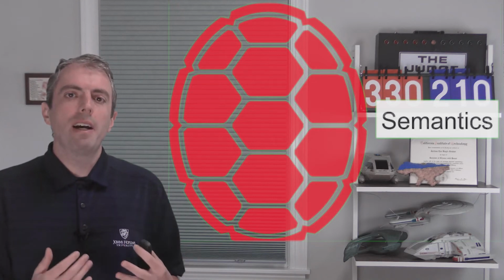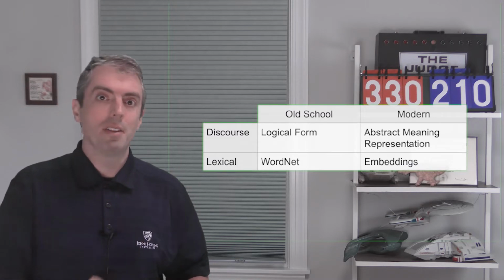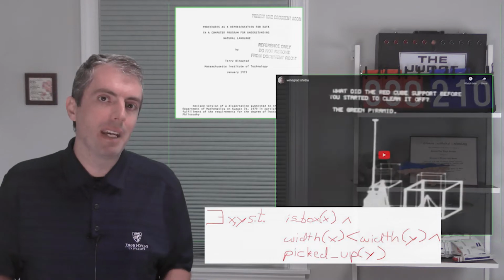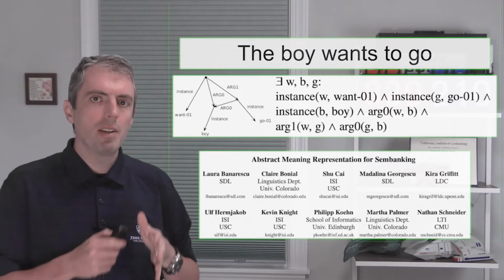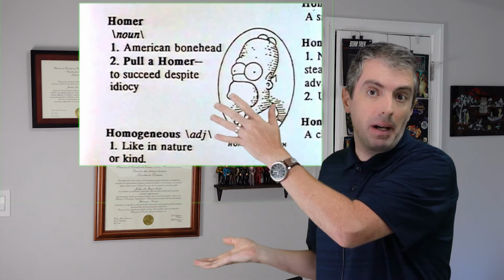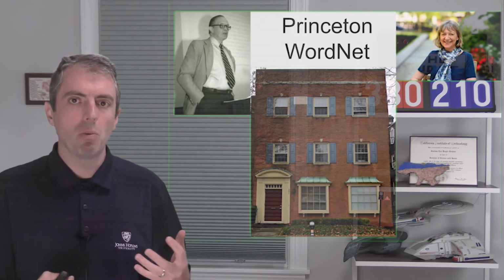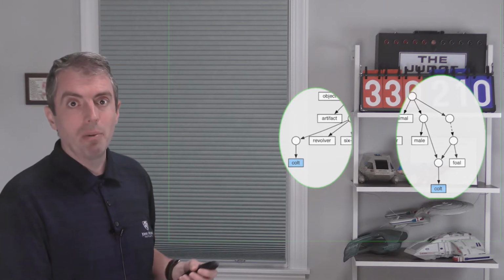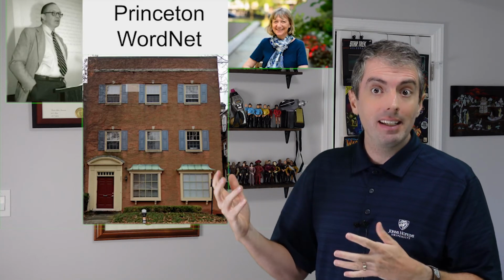Computational Semantics: How Computers Know what Words Mean [Lecture]